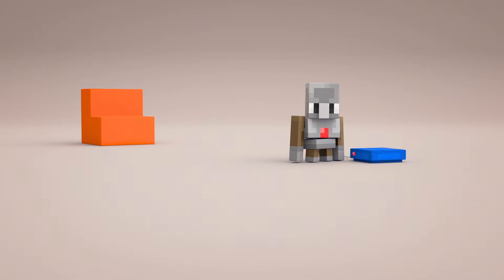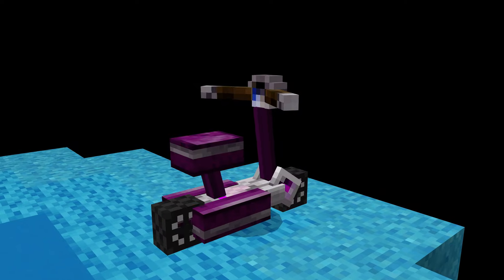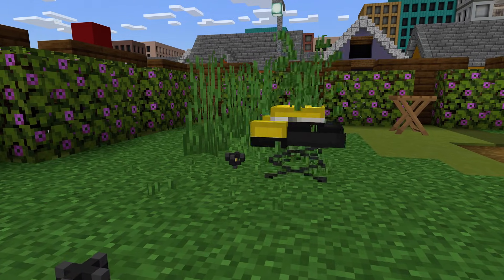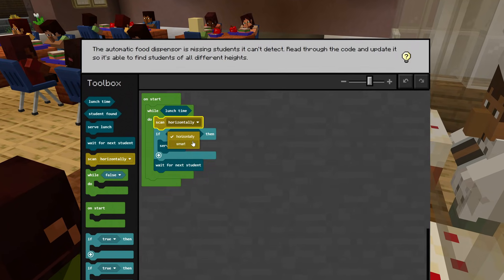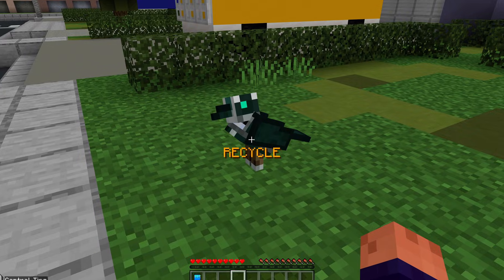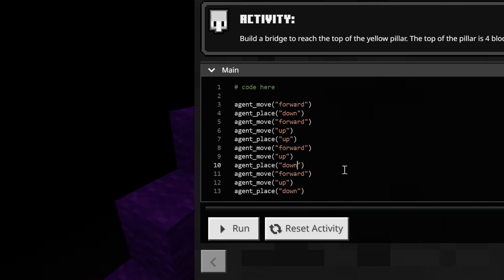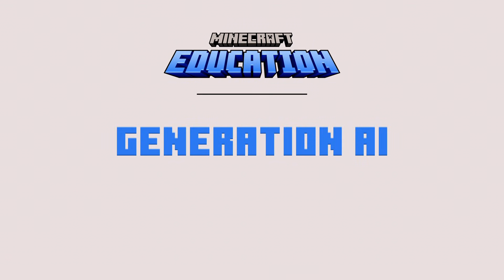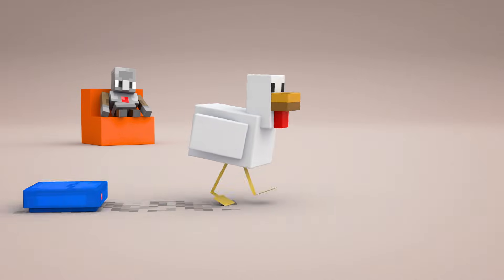Hour of Code: Generation AI - Official Minecraft Trailer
Team up with the trusty Agent to build helpful AI-powered inventions in this year’s Minecraft Hour of Code: Generation AI! Correct coding problems, solve fun puzzles, and use the principles of responsible AI. Explore the amazing potential of AI and the importance of fair, reliable technology. With coding in MakeCode Blocks or Python, Minecraft Hour of Code allows anyone to learn the basics of coding and how to build better AI for all.

Try this lesson today at: aka.ms/HourofCode

New to Minecraft Education? Get trained at: aka.ms/Minecraft101